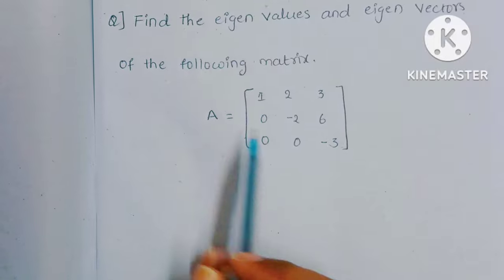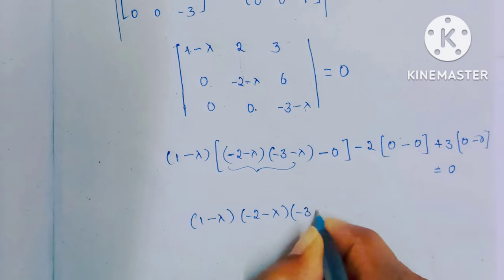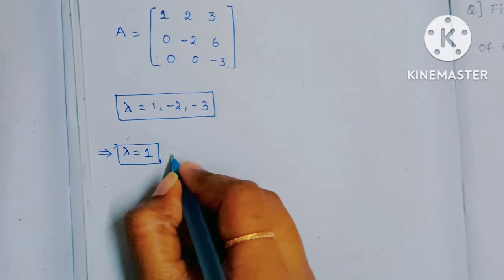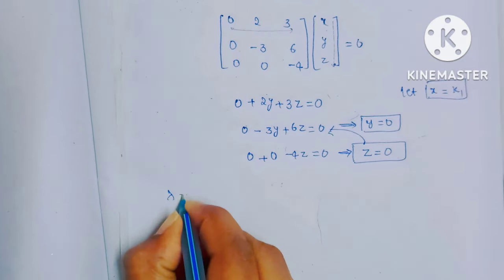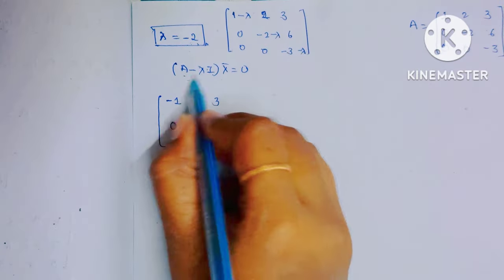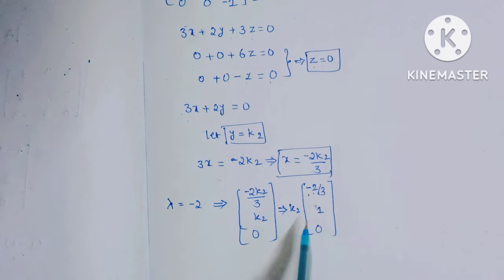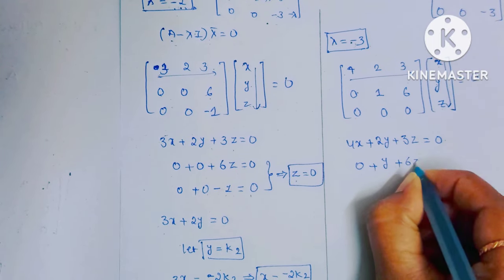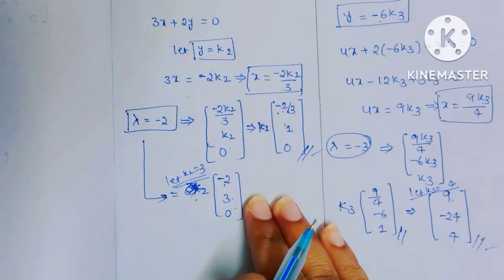problems on Eigenvalues Eigen vectors||Engineering mathematics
Hi friends,
in this video I solved one more problem on eigenvalues and eigenvectors, please watch till the end without skipping the video, then you will get to know the concept for finding eigenvalues and eigenvectors.